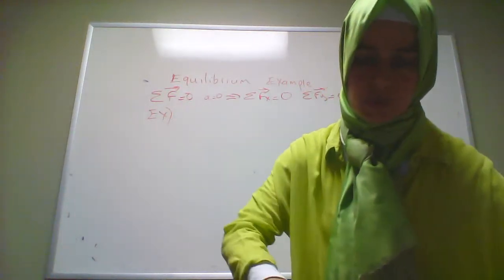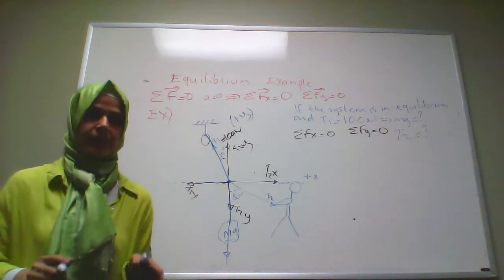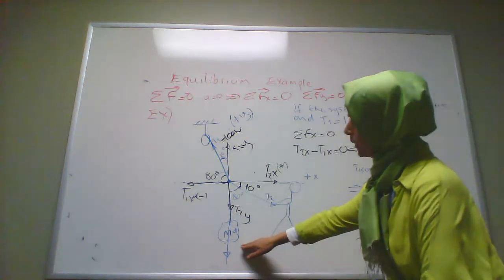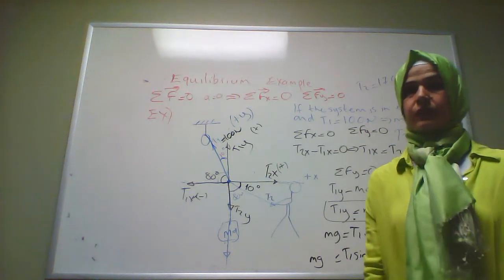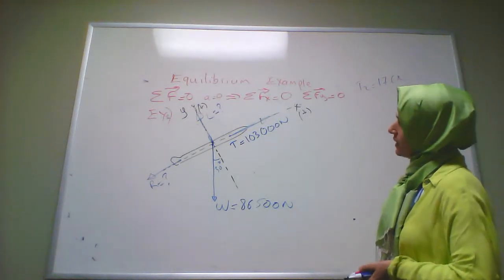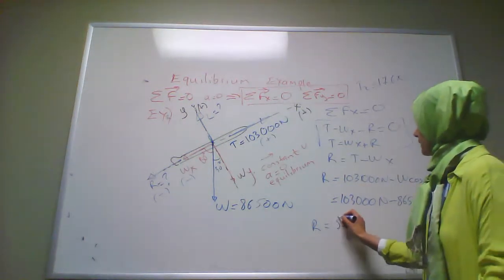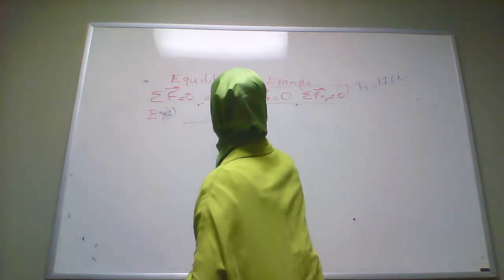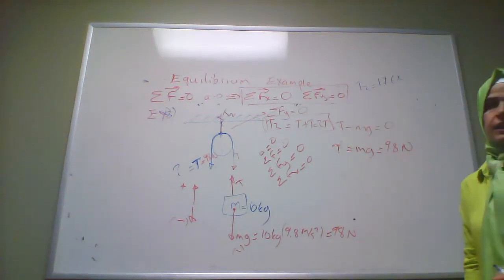2018 02 09 Newtons Laws Equilibrium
The Applications of Newton's Laws - Equilibrium Example Questions.